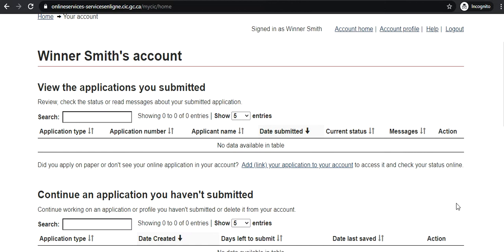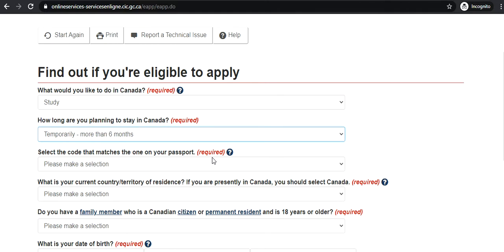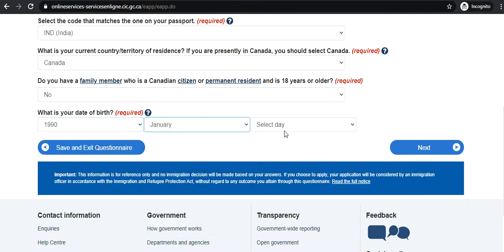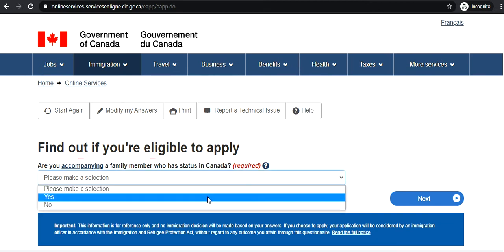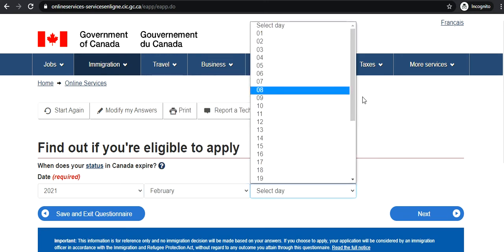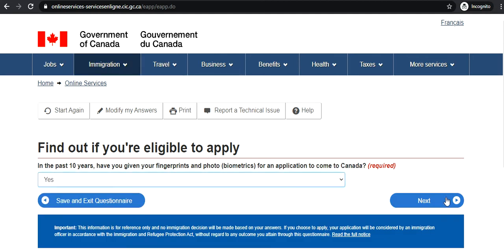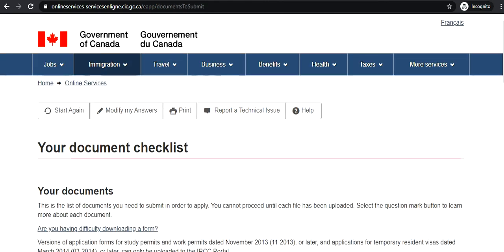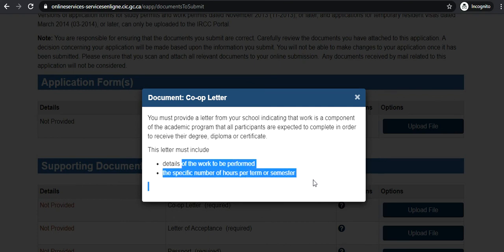How To Extend Your Study Permit And Co-Op Permit For Canada Together Step By Step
Hello Guys,

In this video, I have explained how to step by step extend your study permit and co-op work permit together step by step in Canada. Watch this full and let me know your opinion about it.

The very first step is to create your MYCIC account. If you want to know how to do that, then refer this video:

Imm 5257 Schedule 1 - Application for Temporary Residence Step by Step How to Fill the form

How To Extend Your Study Permit Step By Step Full Information Form Filling Etc For Canada